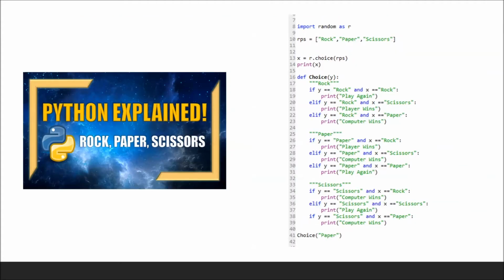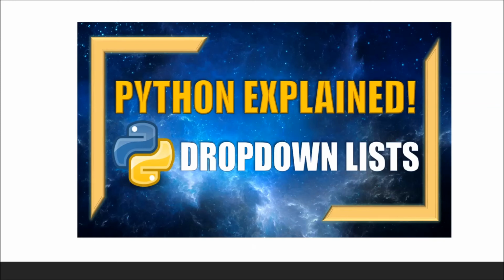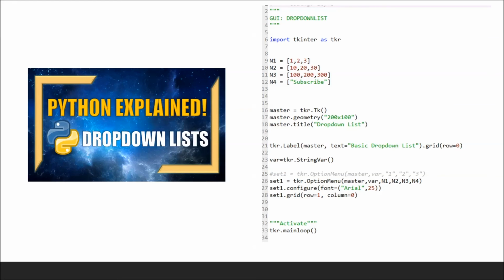Top 10 Most Popular Videos on AnalystRising (@1000 Subscribers)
This video shows the top 10 most popular YouTube videos on AnalystRising YouTube channel.
These videos all relate to the learning and development of Python programming.